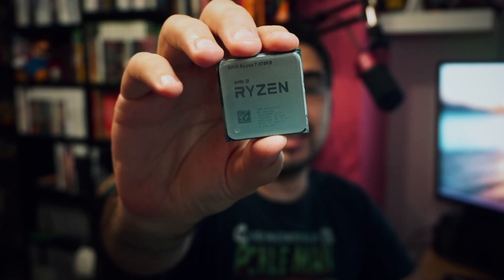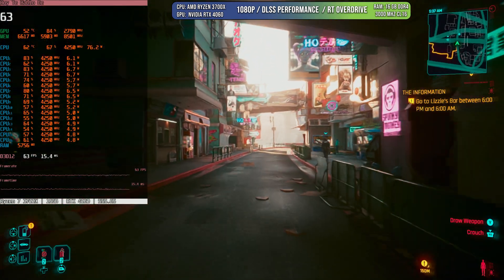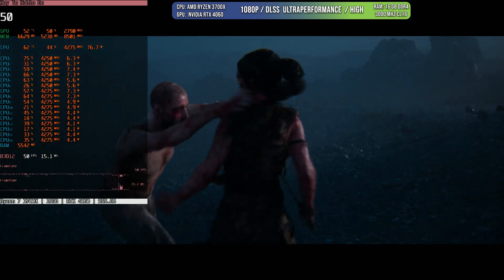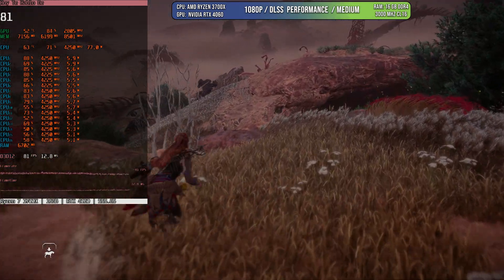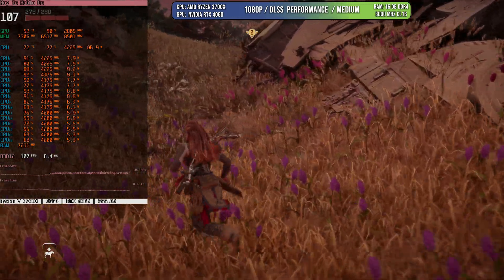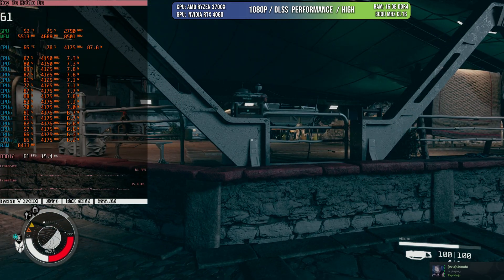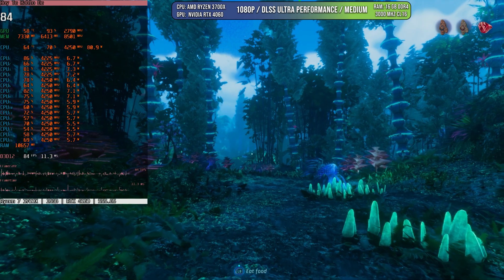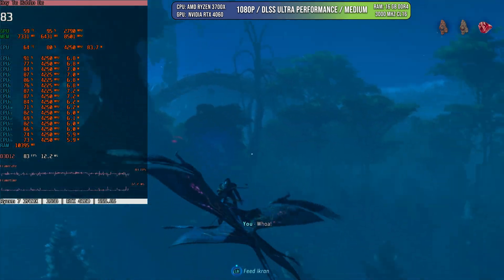Is the AMD Ryzen 3700X a good cpu for gaming in 2024?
Are you wondering about the gaming performance of the AMD Ryzen 3700X? Let Angelo from Extreme Graphics Tech be your guide as he uncovers all there is to know! Find out if this compact powerhouse still holds its ground in the gaming world as we enter 2024.

00:00 Intro
08:08 Benchmarks / Cyberpunk
10:08 Hellblade II
11:28 Ghost of Tsushima
13:58 Horizon Forbidden West
14:37 Starfield
15:42 Avatar Frontiers of Pandora
16:20 Final Thoughts